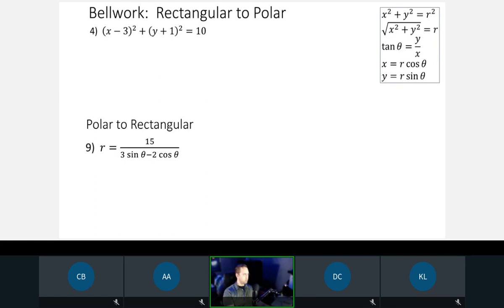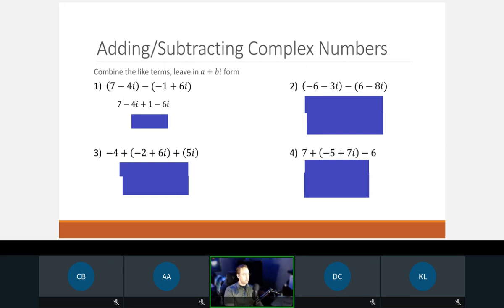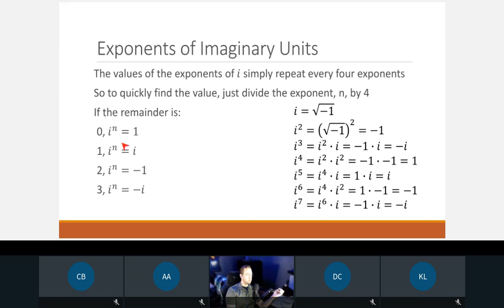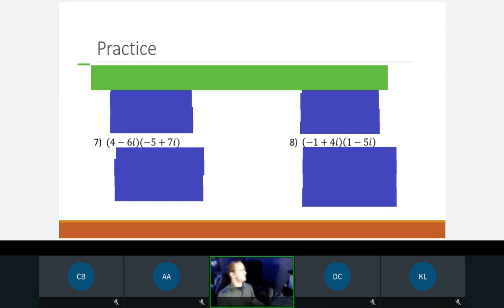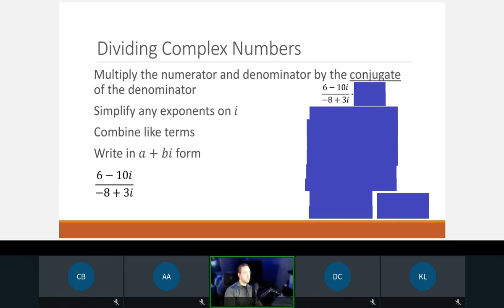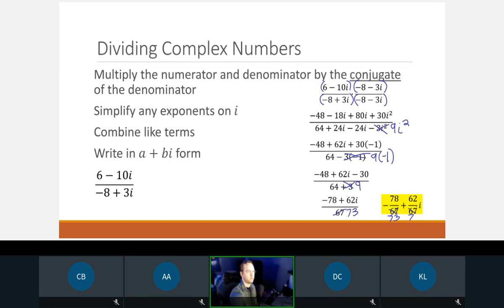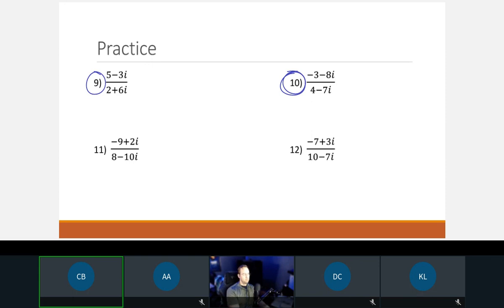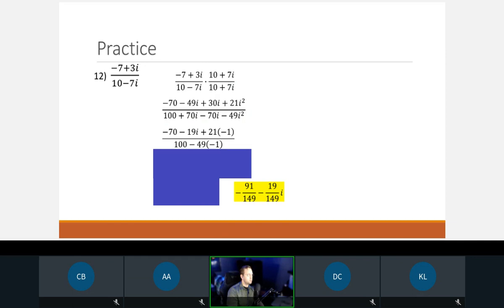5.05 (Day 1) Operations with Complex Numbers